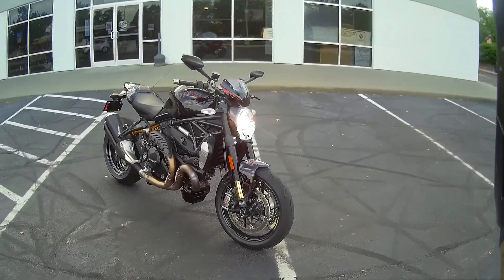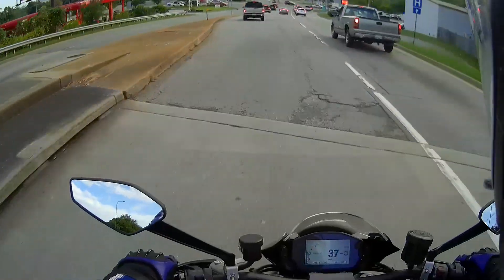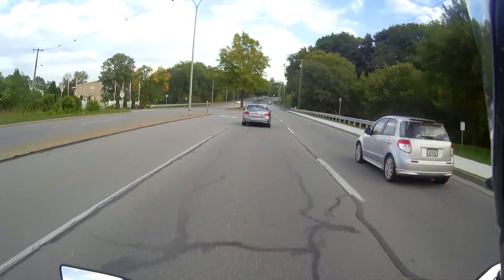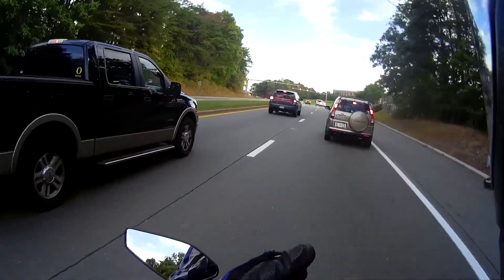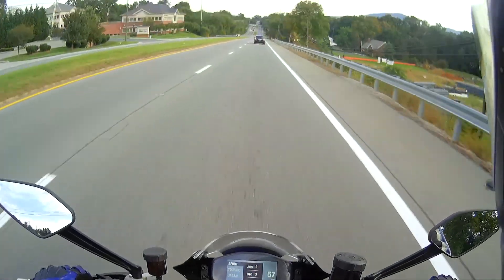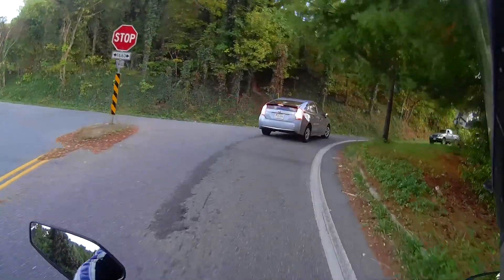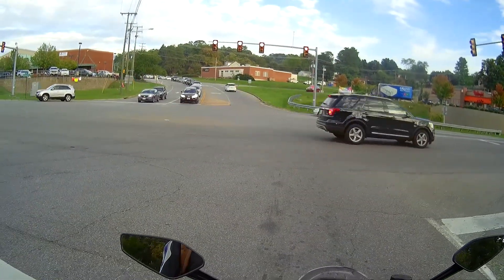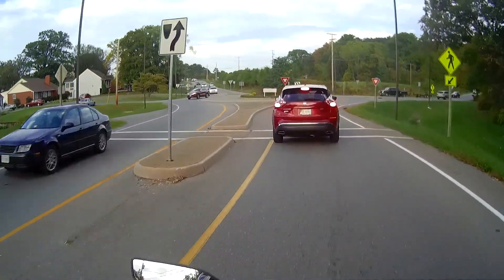2016 Ducati Monster 1200 "R" vlog by Nate @ Frontline Eurosports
2016 Ducati Monster 1200 "R" vlog by Nate @  Frontline Eurosports

Frontline Eurosports
BMW, Ducati, Triumph, & Zero
1003 Electric Rd.